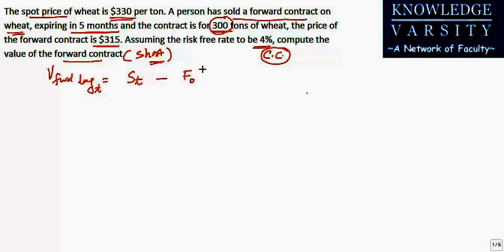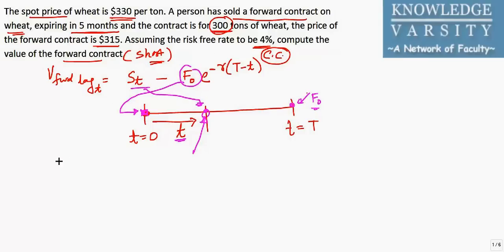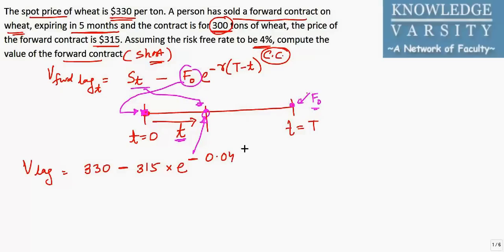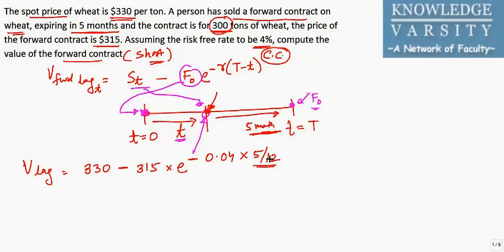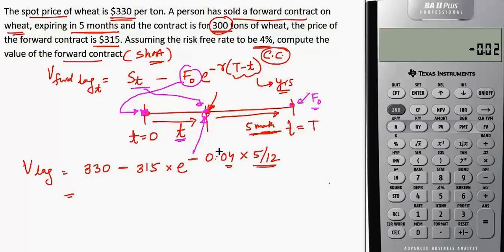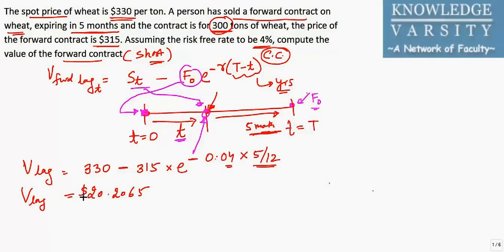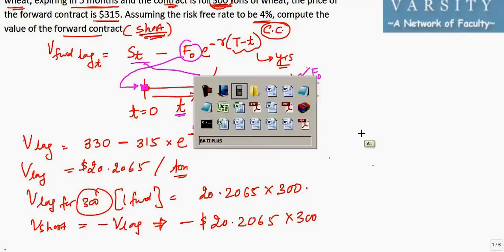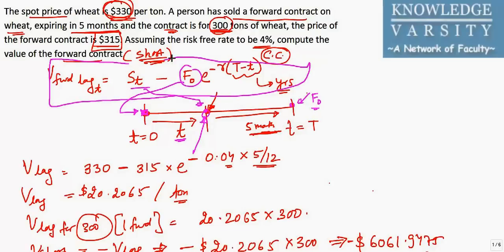Forward Contract Problem Solving and Discussion - For FRM Part 1 and CFA Level 2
A forward contract is an agreement between two parties to trade one currency for another on a specified future date and at a pre-determined rate. In other words, it is an exchange rate transaction whose settlement timeline exceeds T+2. The mark-to-market value of a contract is a value that a party is willing to pay if they decide to close out the position before the scheduled settlement date. In other words, it indicates the profit or the loss that would result from dissolving a forward contract sometime before the settlement date. This video explains how to solve problem related to the forward contract that usually comes in the FRM Part 1 Examination and CFA Level 2 examination.